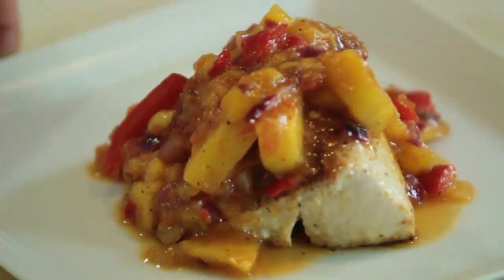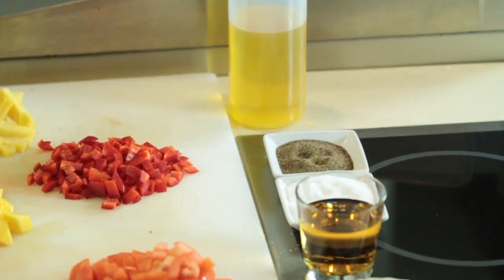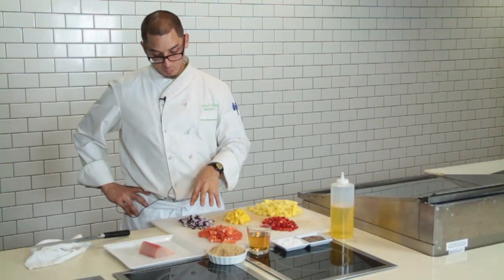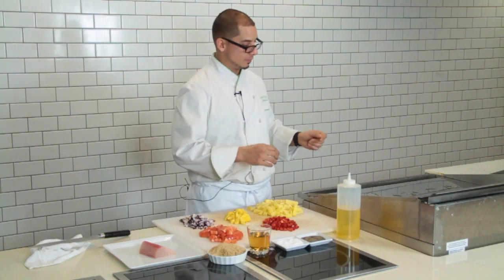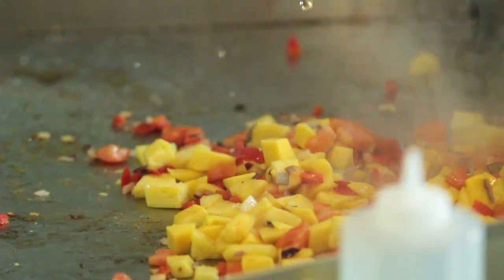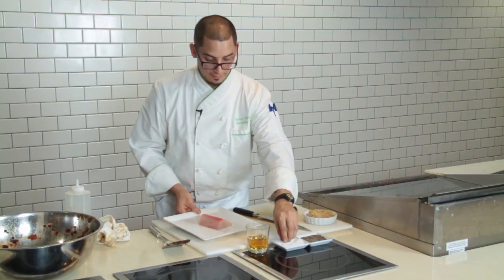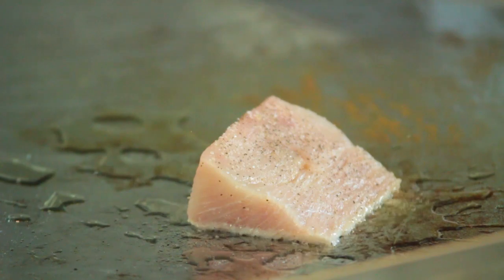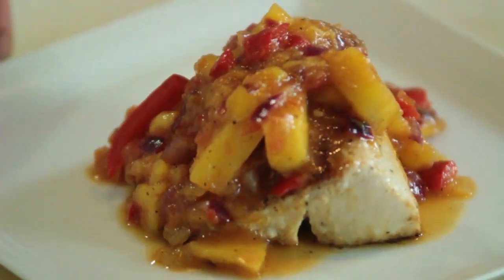Mahi-Mahi With Barbecue Fruit Salsa : Delicious Recipes & Kitchen Skills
Mahi-mahi with barbecue fruit salsa is something that you can make with olive oil, apple cider vinegar and other key items. Make mahi-mahi with barbecue fruit salsa with help from a executive chef with 12 years experience in the hotel and culinary arts in this free video clip.

Bio: Rafael Vallejo III is an executive chef with 12 years of experience in the hotel and culinary arts.

Series Description: You don't have to be a professional chef to cook delicious meals every night of the week. Bring delicious recipes into your house with help from a executive chef with 12 years experience in the hotel and culinary arts in this free video series.